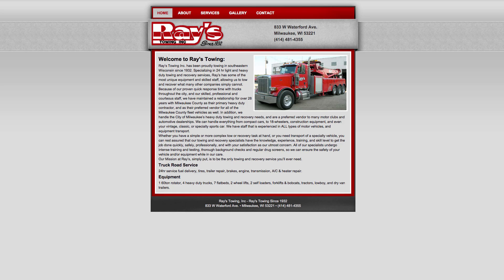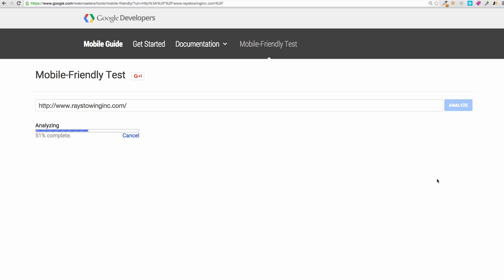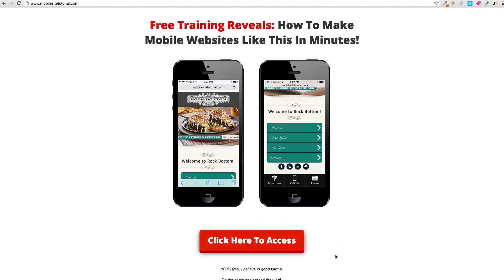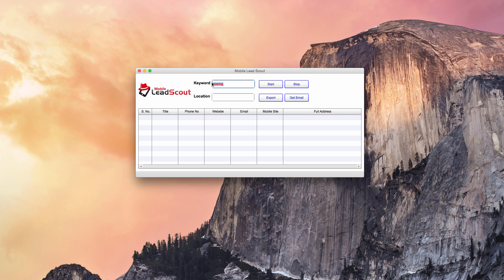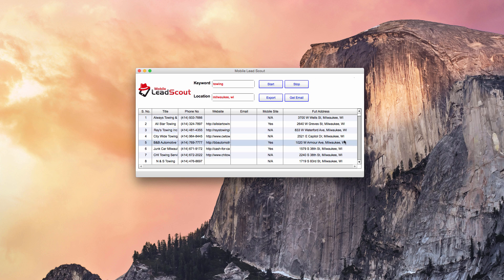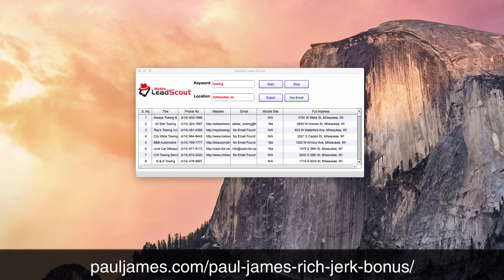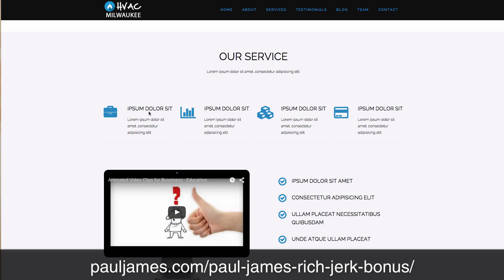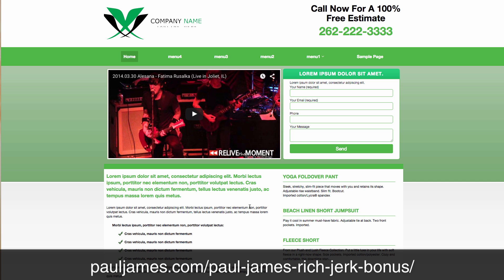How To Find Websites That Aren't Mobile Friendly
Quick tutorial on checking website for mobile responsiveness.